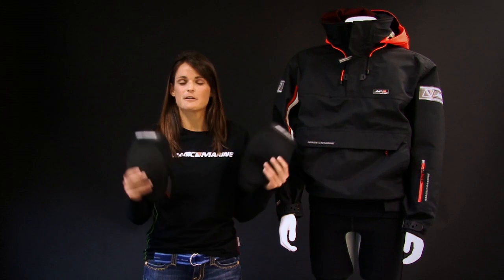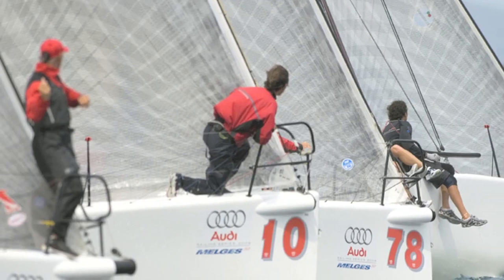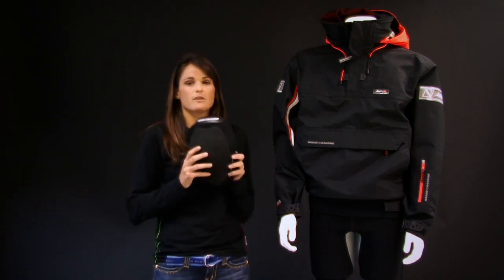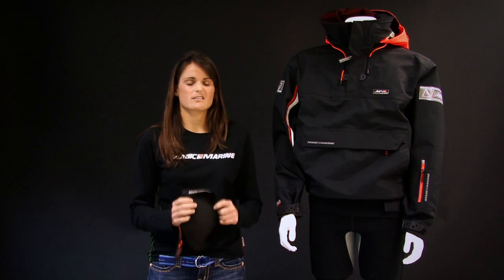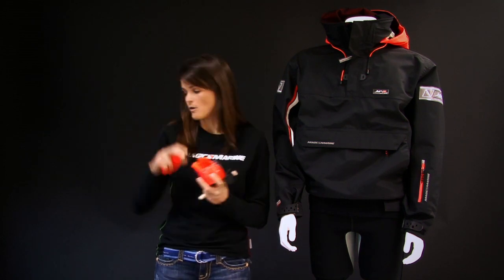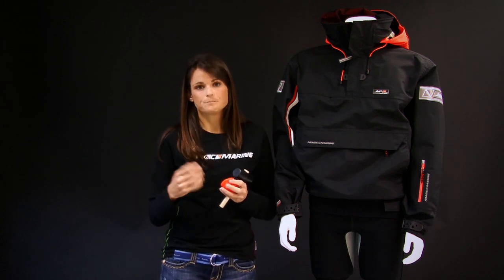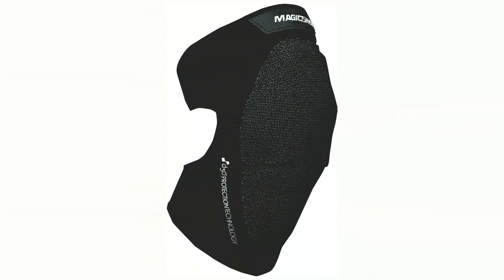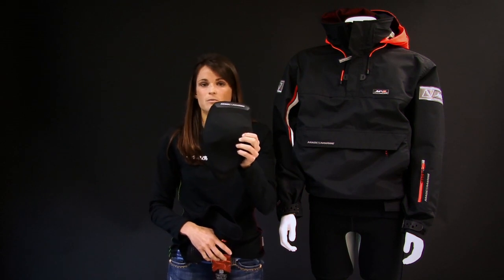Magic Marine Adjustable Kneepads